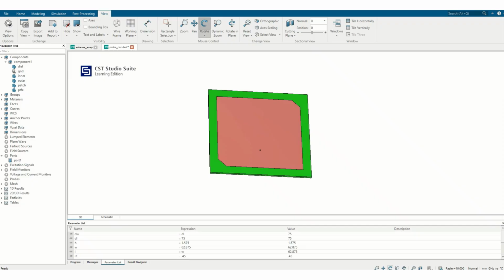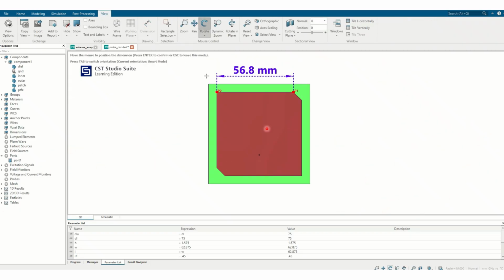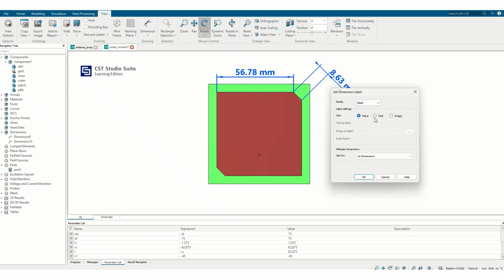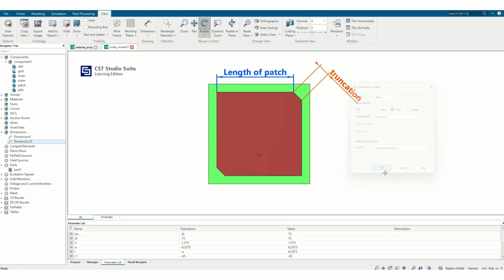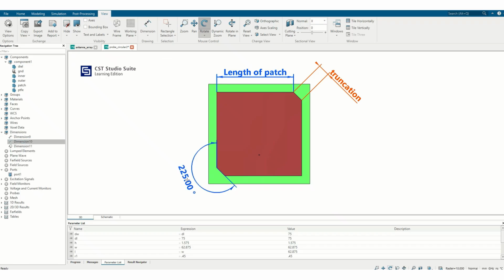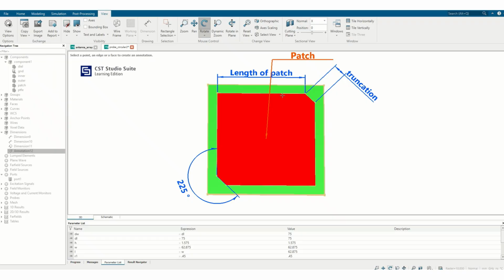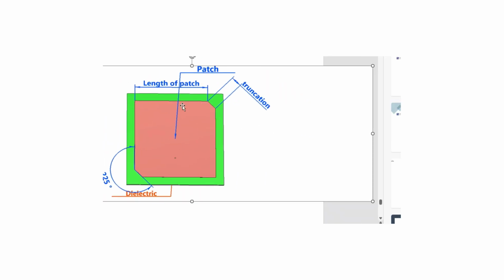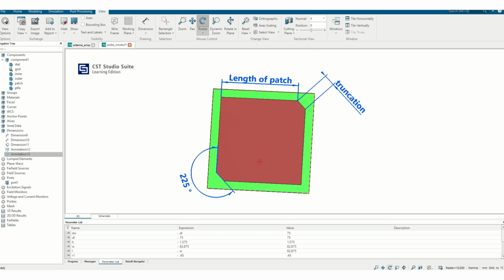CST Studio Suite Basics for Beginners- How to mark the distance/Angular dimension in CST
Ready to master Electromagnetic simulation? In this beginner-friendly tutorial, we walk through the essentials of CST Studio Suite.

This video shows how you can use the dimension option to mark the distance and angular dimension in CST